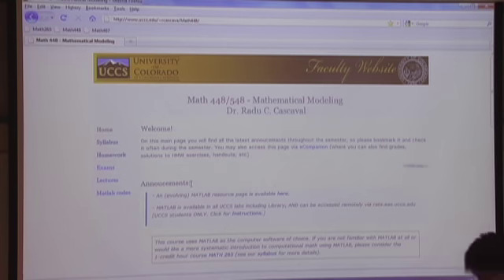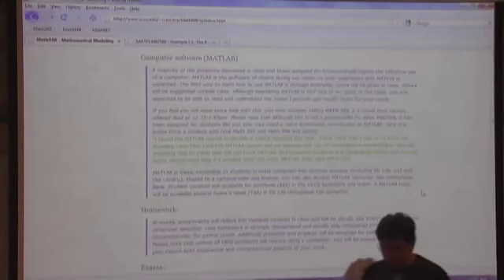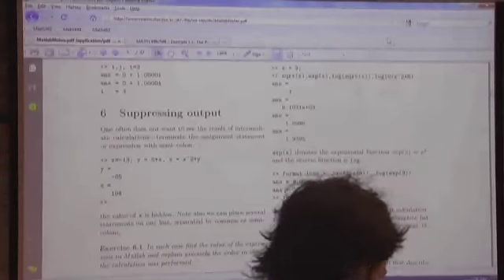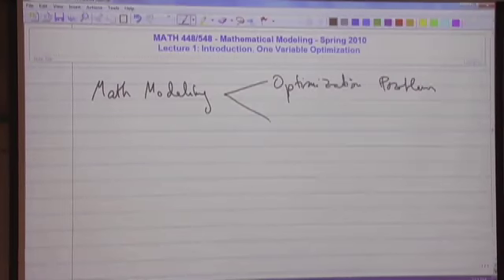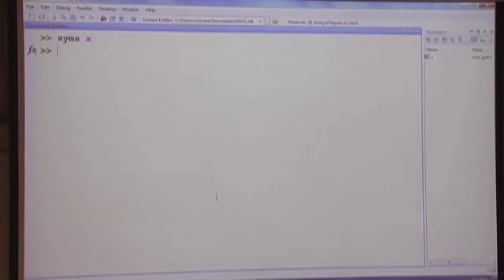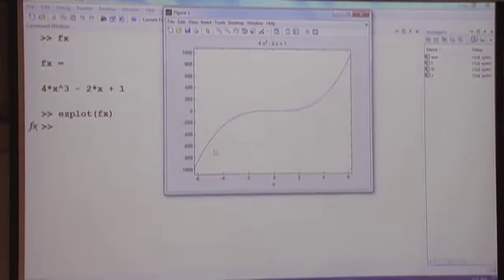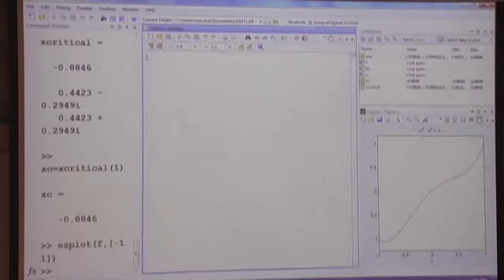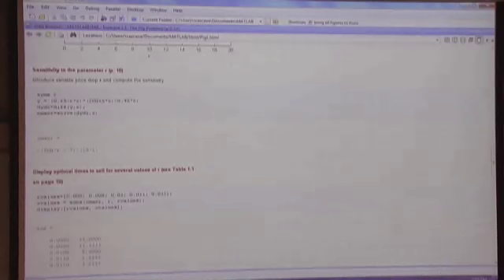Math448Lecture01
Math 448 Mathematical Modeling - Spring 2010
Dr. Radu Cascaval